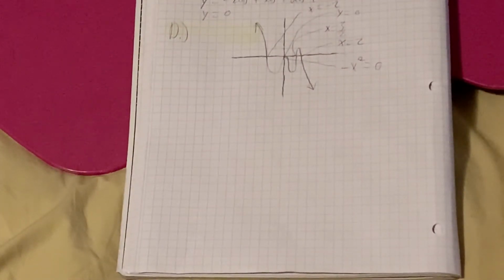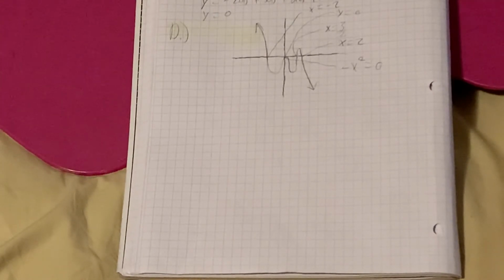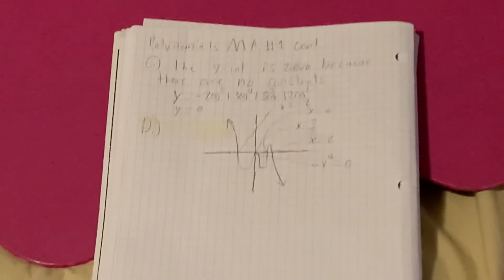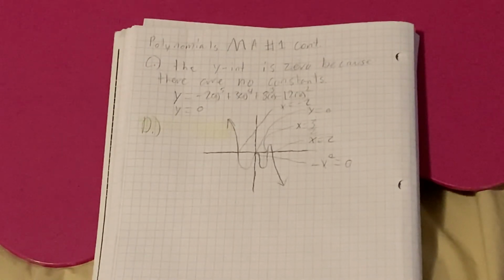Polynomial MA video